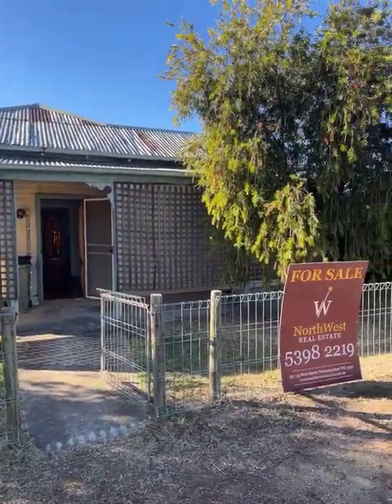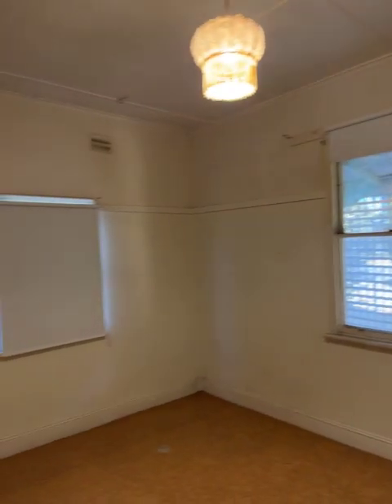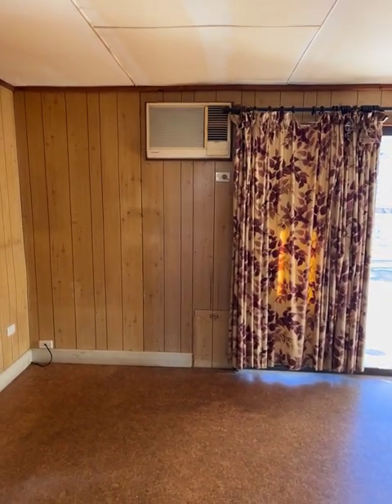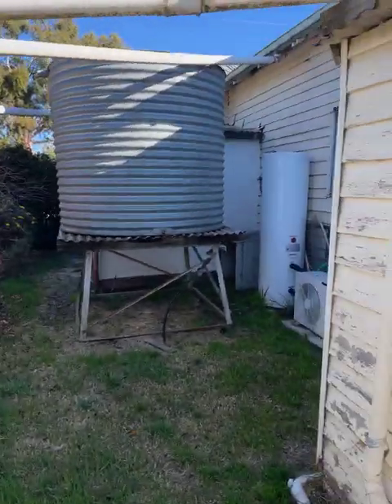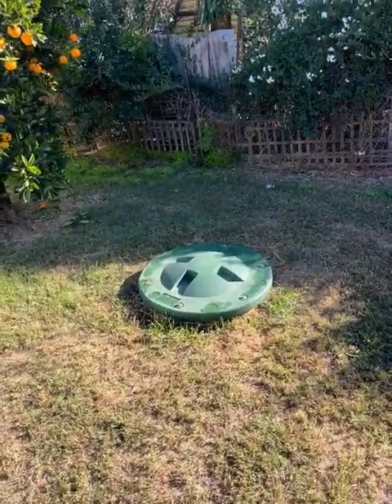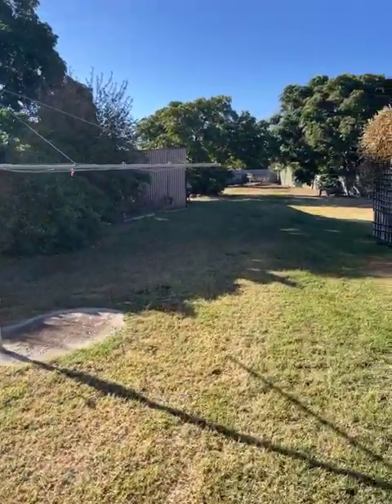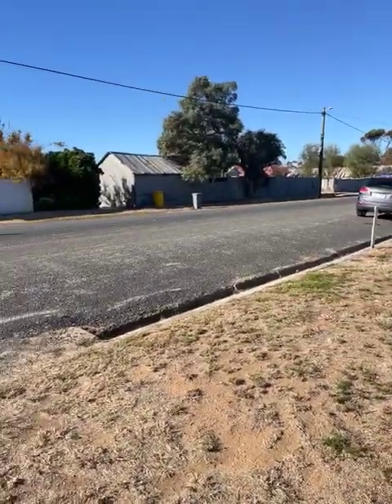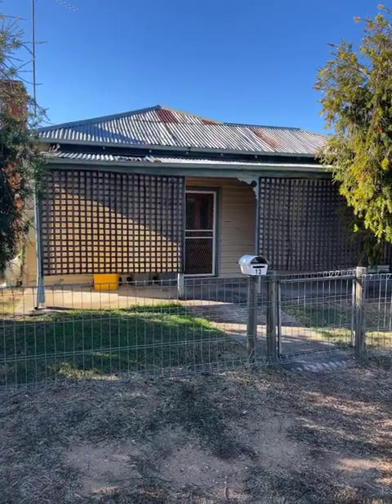13 Dyer St Rupanyp